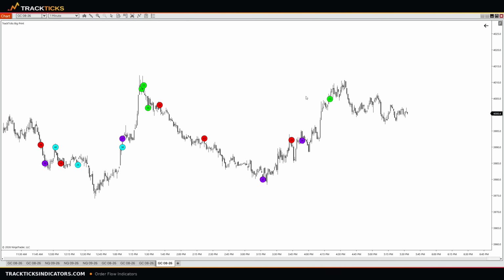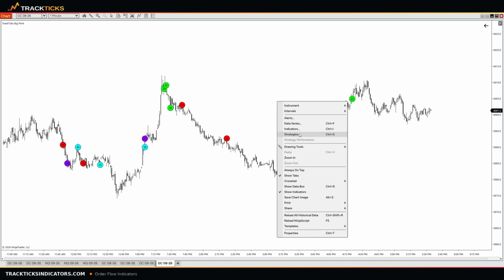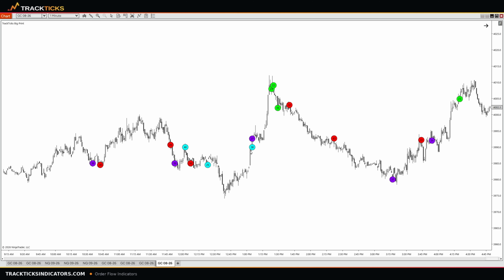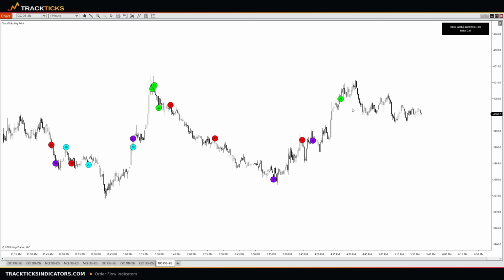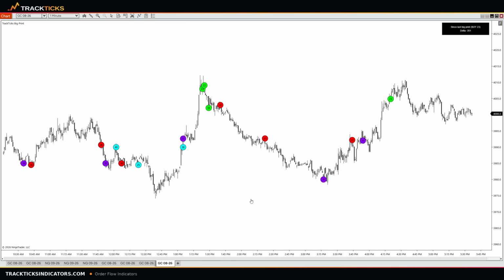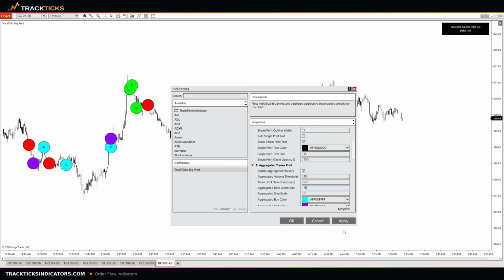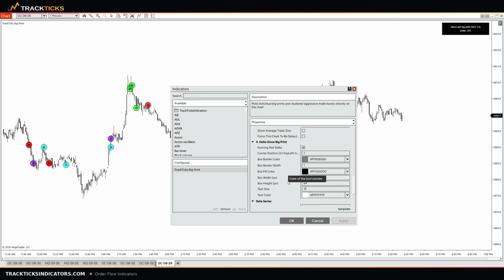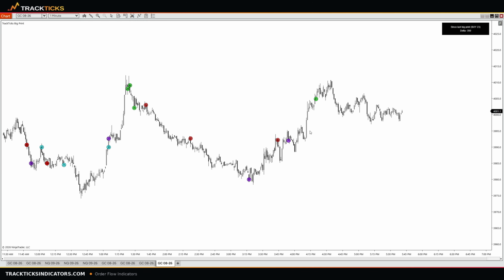Catch The Big Orders Instantly — Big Print (NinjaTrader 8)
Big Print in action: large individual trades and aggressive-trade clusters flagged the instant they happen, with an Average Trade Size readout to help you set the right thresholds.

TrackTicks is an independent product built for the NinjaTrader® platform and a listed vendor in the NinjaTrader Ecosystem. TrackTicks is not owned by, operated by, or an official product of NinjaTrader, LLC.